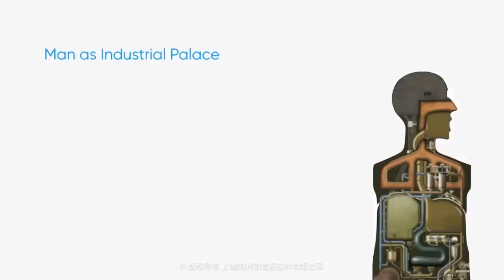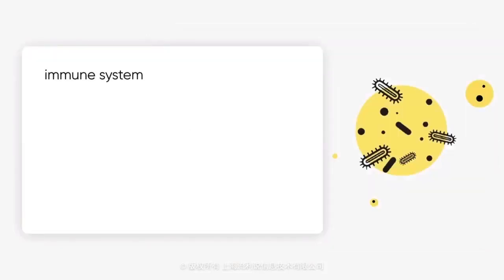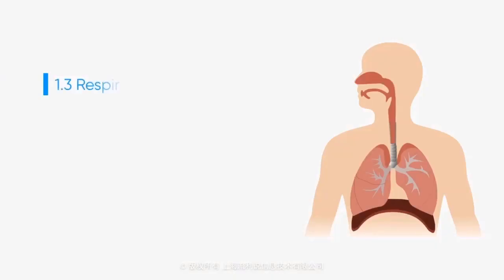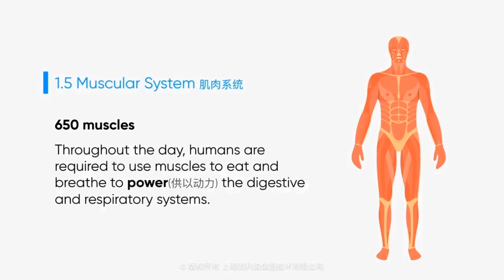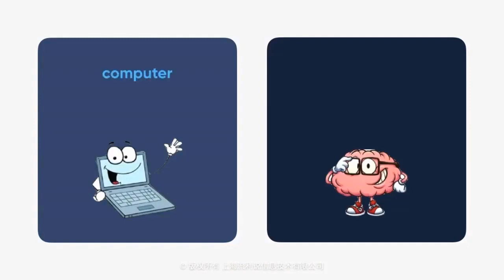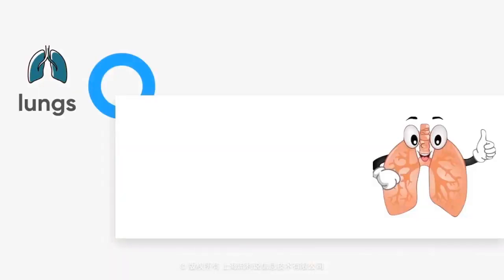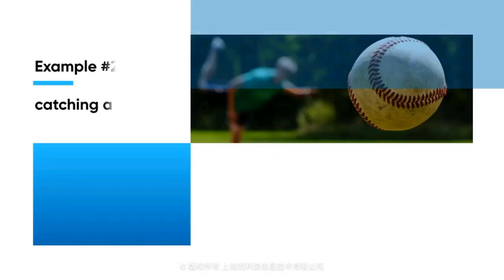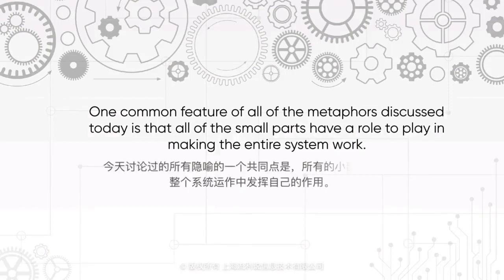流利说Level5 19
fun with body  functions;  人类的身体就是一个优雅的机器，非常的精密高效的机器。
你是怎么认为的呢。